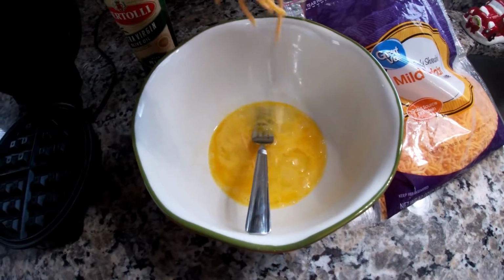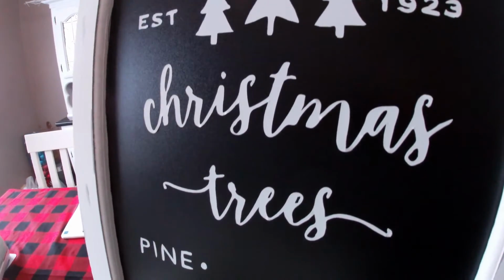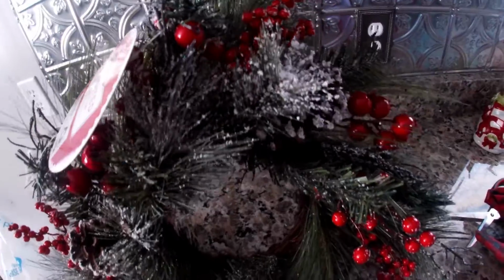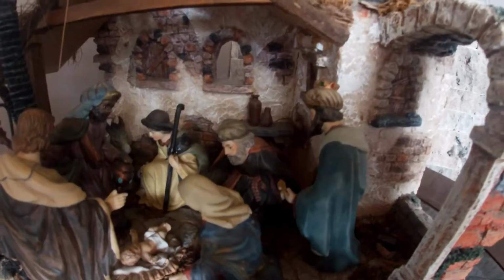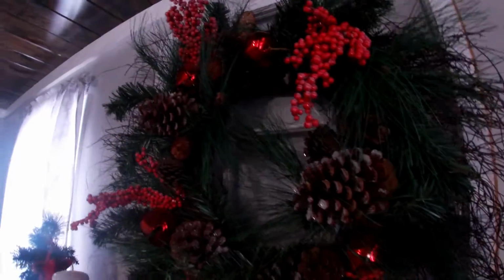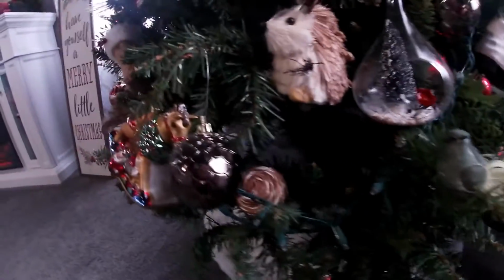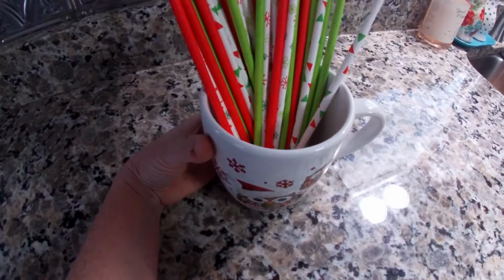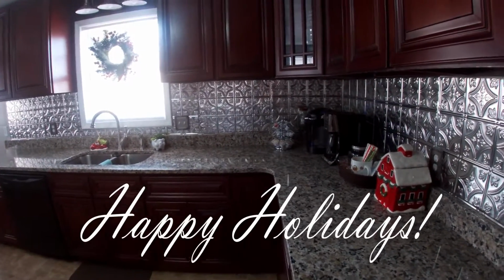Keto Whaffle \\ Keto Coffee \\ Christmas Tour!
Hey guys welcome back!  I am super excited to share with you some of my Christmas decor that I have put together this year. I have a few simple Keto ideas for you as well. I do hope everyone had a great Thanksgiving this year. I want to say thank you for all the encouraging comments that you all give me.